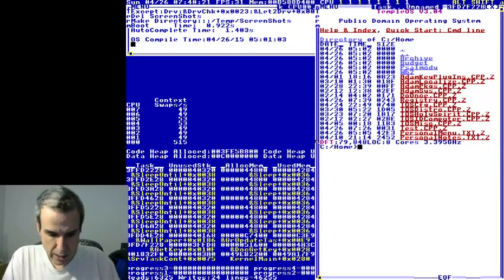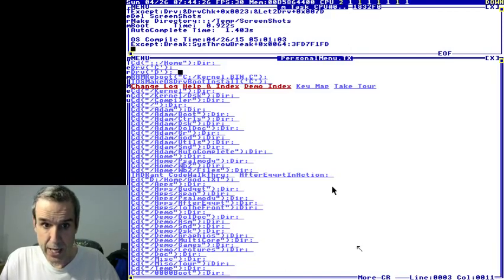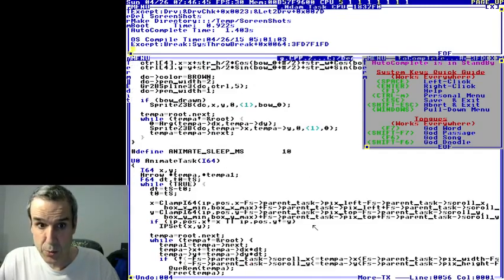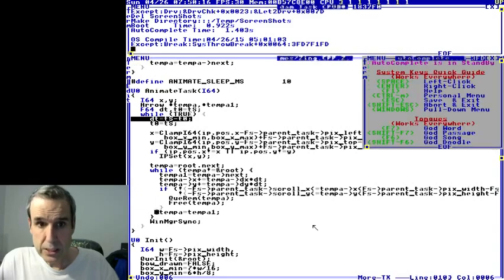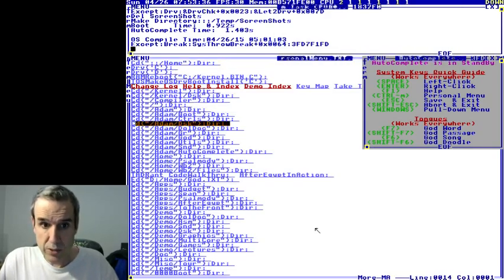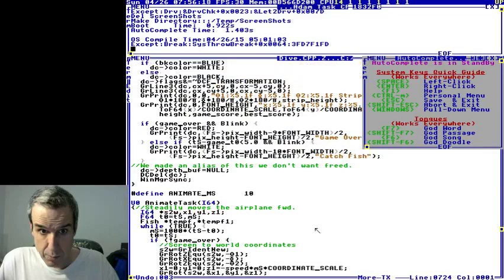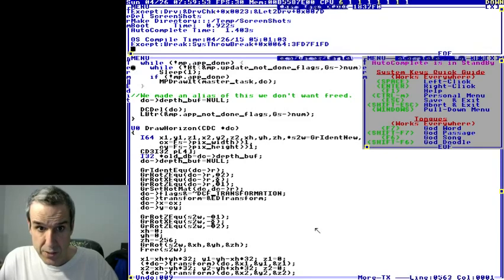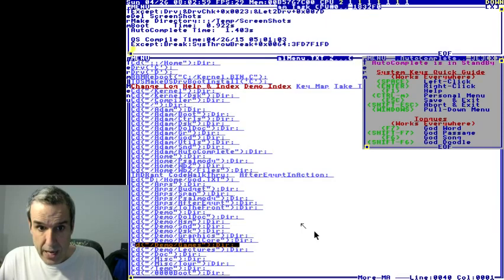445 - Tasks, Threads And Processes (TempleOS) [2015]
Full File Name: 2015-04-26T00:00:00+00:00 - TempleOS - Tasks, Threads and Processes (l9Ed8hWjnO0).mp4